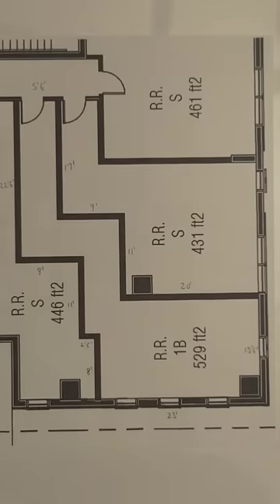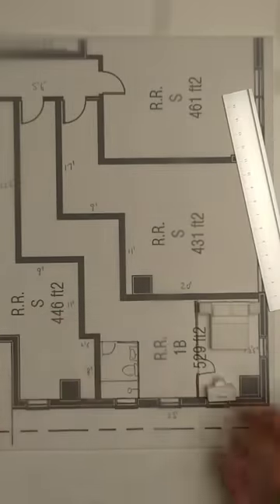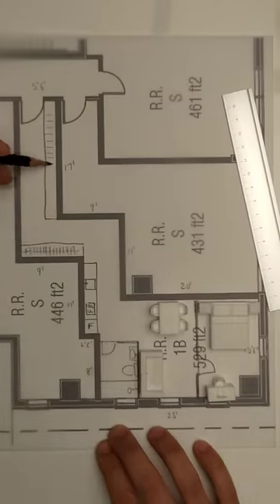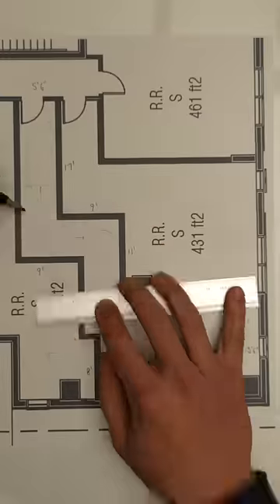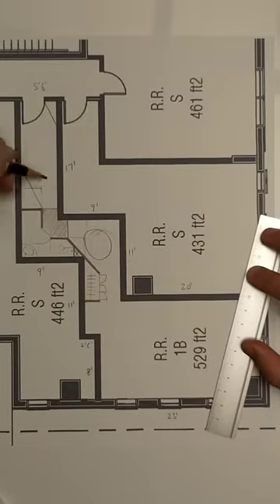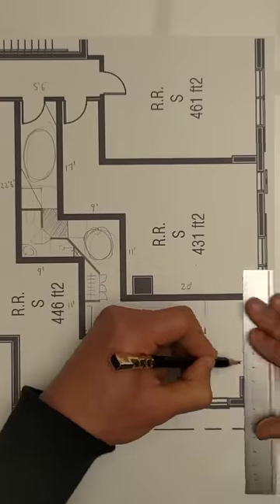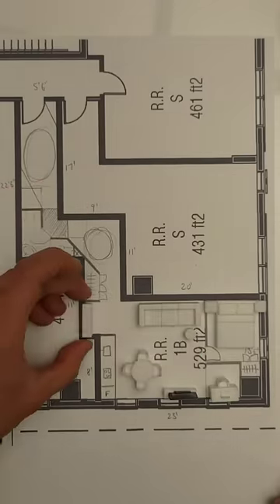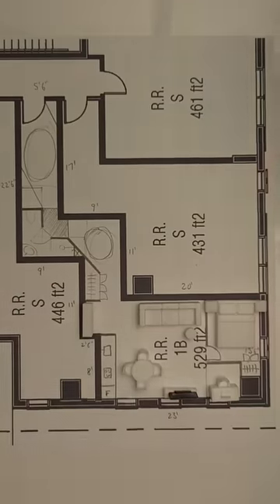this nightmare Toronto apartment and how I would plan the inside!